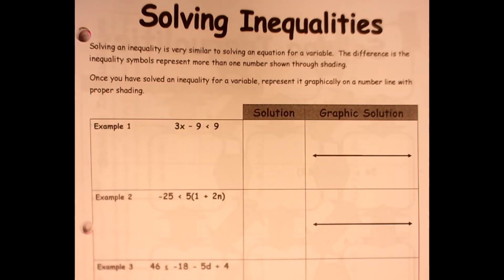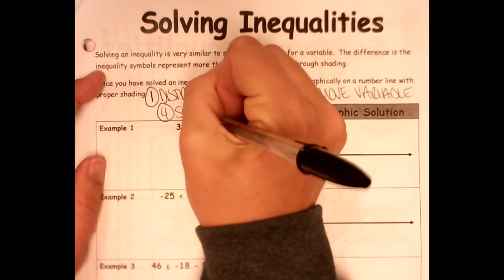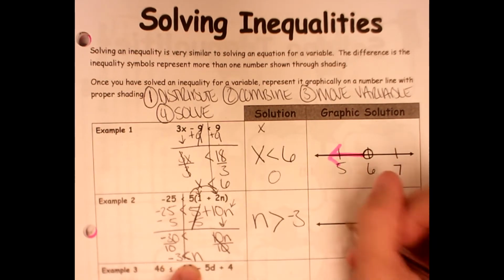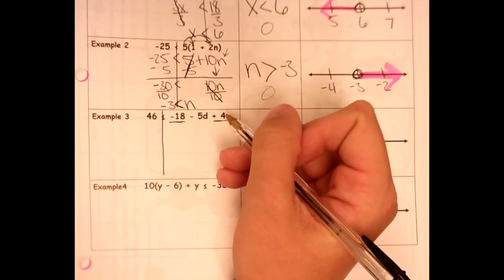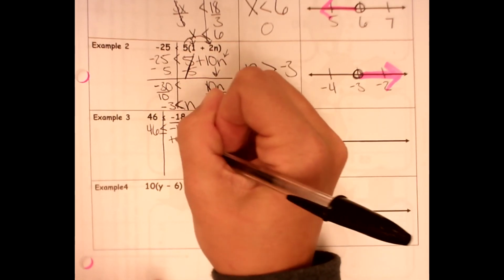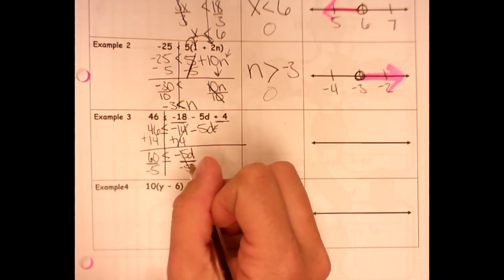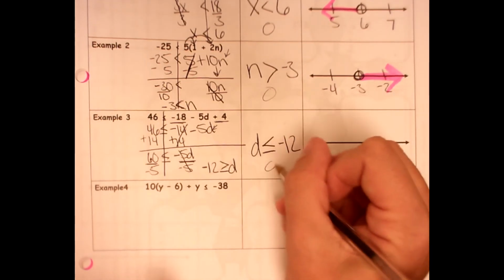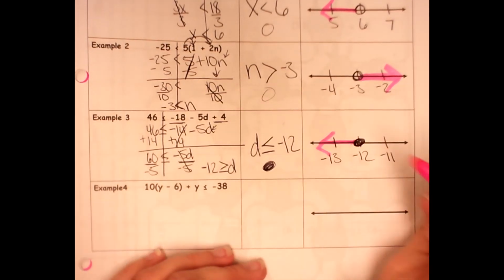Week 4 Video 1